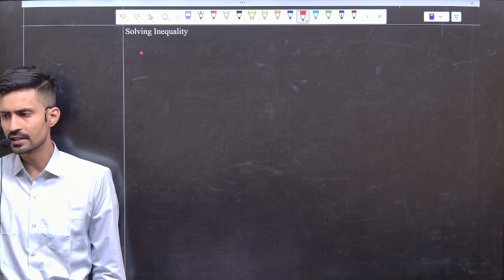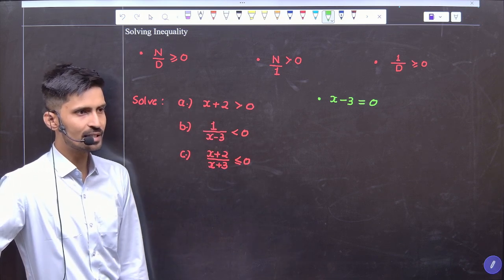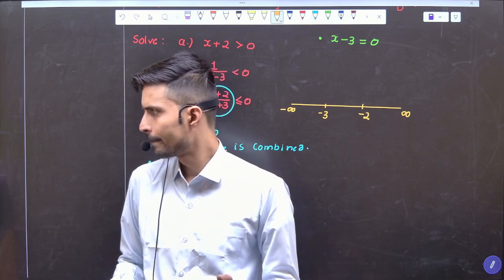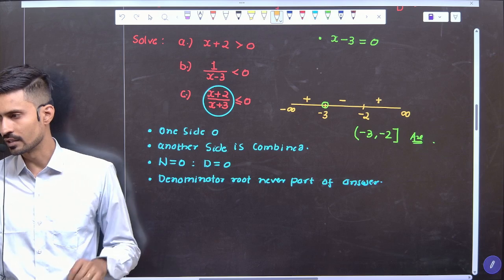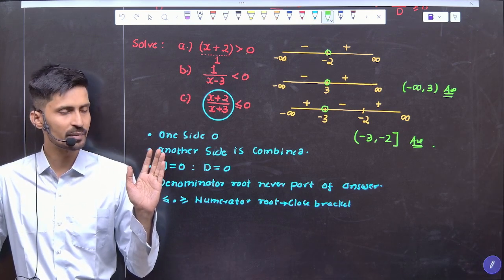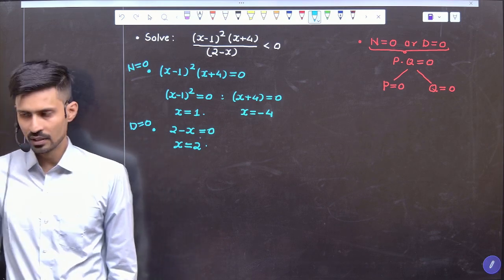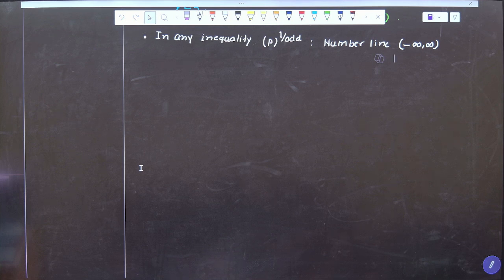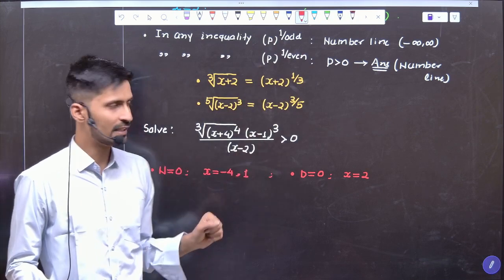Lecture 10 : Solving Inequations For IIT JEE Students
Solving Linear Inequalities, Solving Quadratic Inequalities, Solving Rational Inequalities.